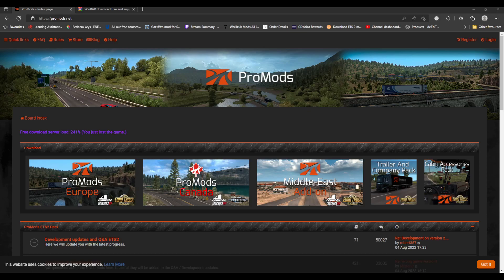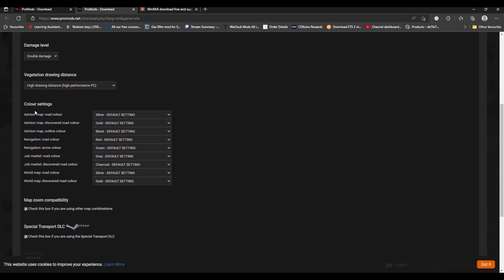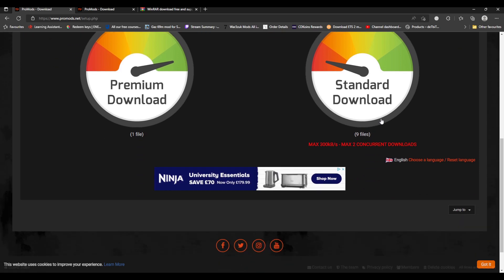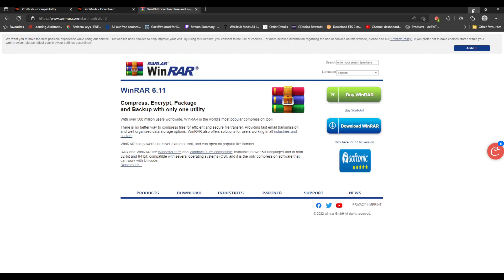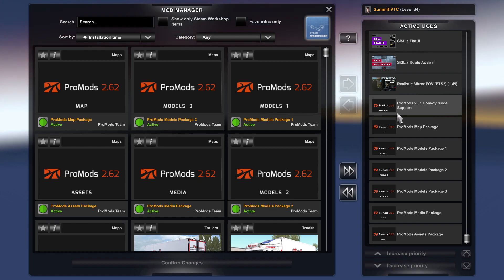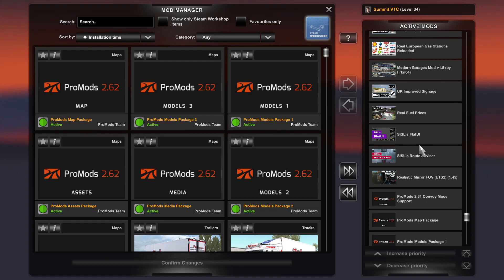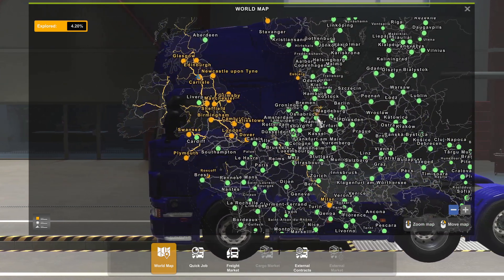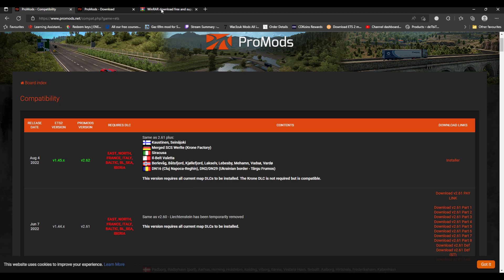Euro Truck Simulator 2 1.45 Promods 2.62 Installation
This video shows you what to do to install Promods 2.62

you will need Euro Truck Simulator 2 1.45 and all the map DLCs
REQUIRES DLC EAST, NORTH, FRANCE, ITALY, BALTIC, BL_SEA, IBERIA

Please Note not to use World of Truck Contracts as sometime crashes the game

Promods Load Order  the following has to be at the bottom of the mods list in the game all other mods before

map package
media package
models 1 package
models 2 Package
models 3 Package
assets Package

bottom of mods